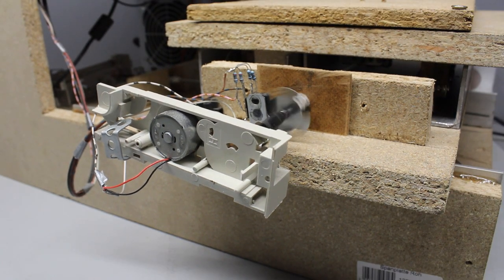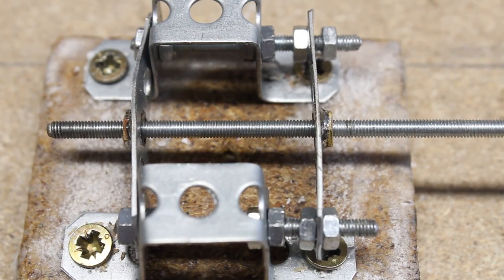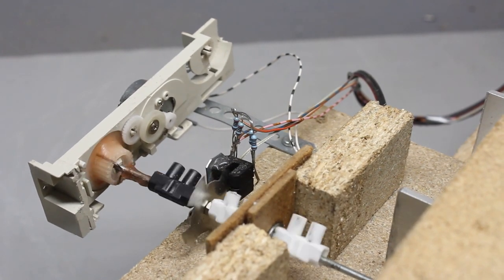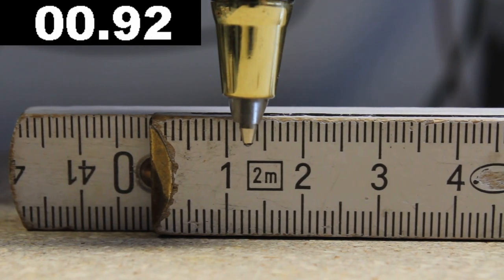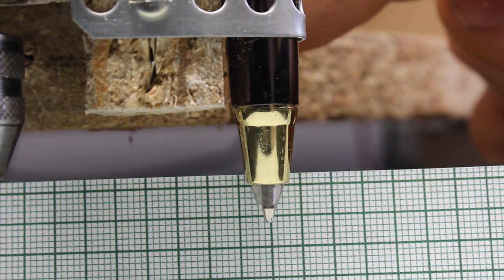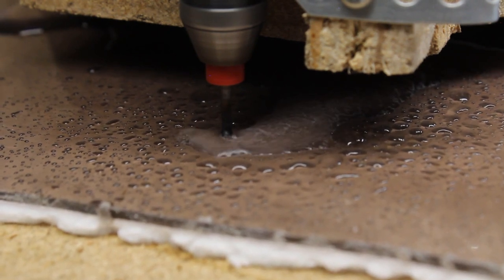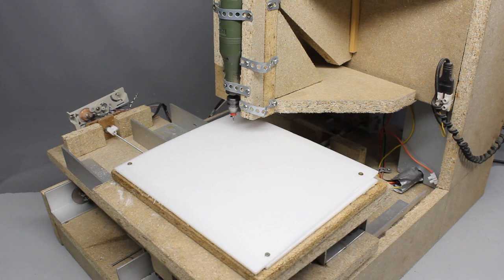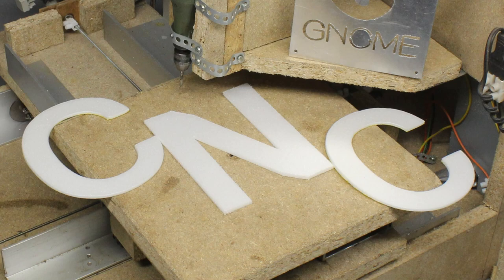CNC v0.6 build with simple tools and motors from optical drives or old printers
Table Of Contents:
00:05 Introduction
00:47 Construction
01:03 Drive with threaded rods
03:05 Linkage between motors and treaded rods
03:25 Electronics
04:12 First run
05:04 Plotting a test pattern
05:57 Machine speed
06:38 Precision
08:33 Engraving and cutting chipboard
09:36 Gutting gear wheels fom 3mm plastics
10:43 Cutting 1mm aluminum
11:42 Cutting 3mm Depron
12:49 Engraving glass